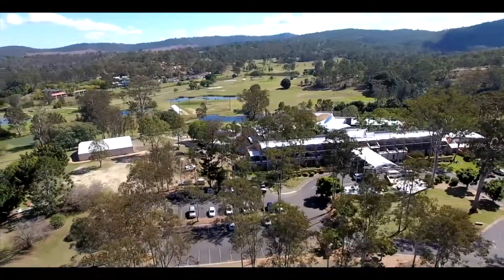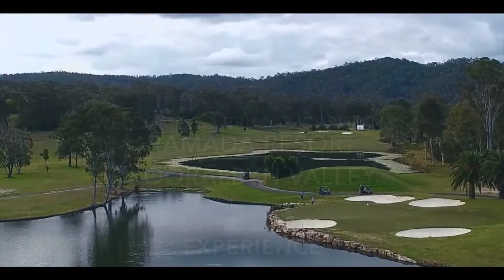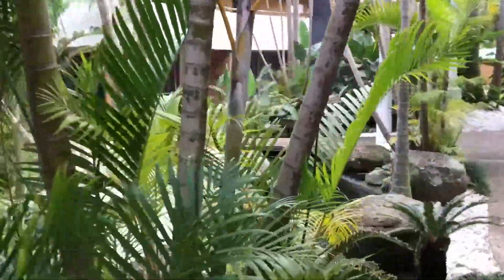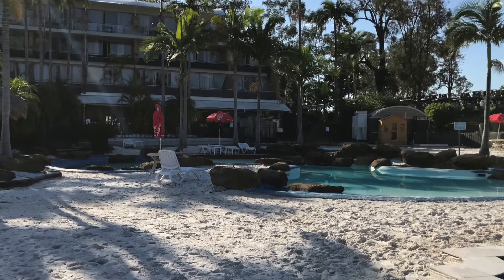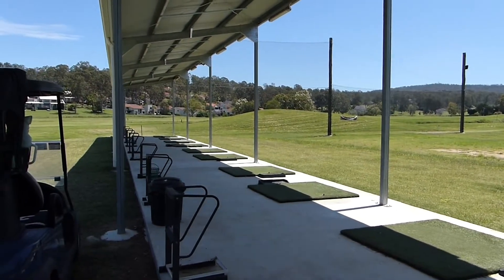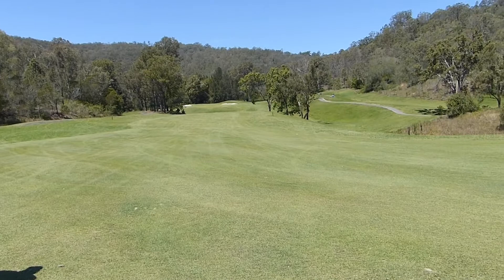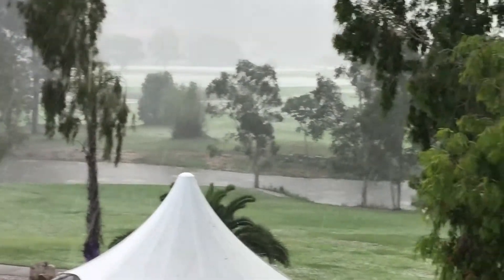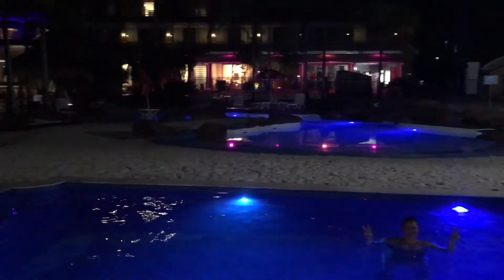Ramada Kooralbyn Valley Golf Resort FULL "Stay n Play" experience VLOG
G'Day guys and Cheers for clicking on my video! I am a Golf Vlogger from Brisbane, Australia and I try to Vlog as many of my Golfing experiences as I can. With my wife and heaps of mates on the channel we all aim to bring a fun social side to golf! If you want to keep up to date please like my Facebook page Brian Debert Golf.